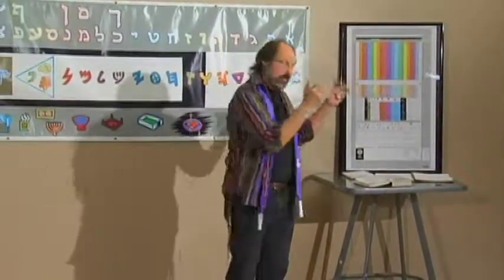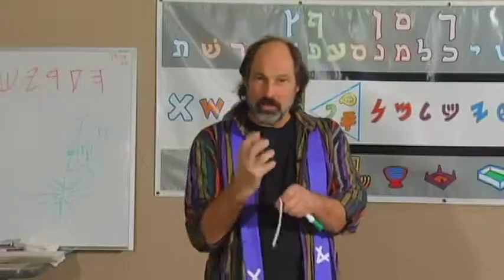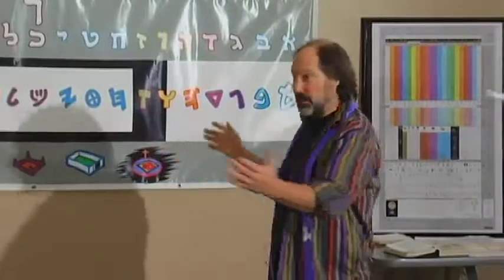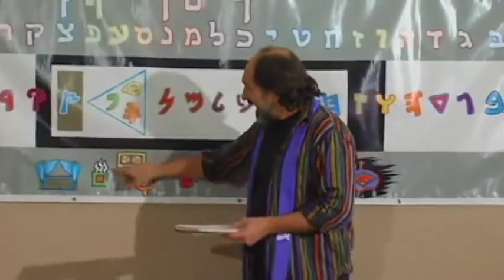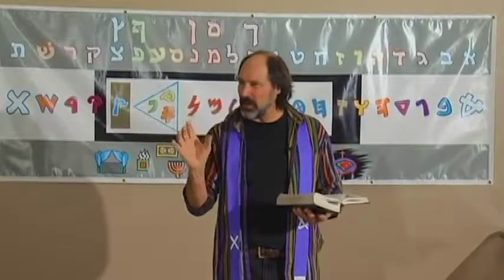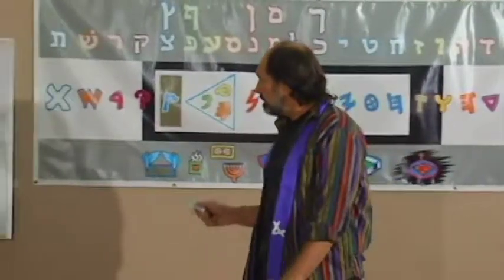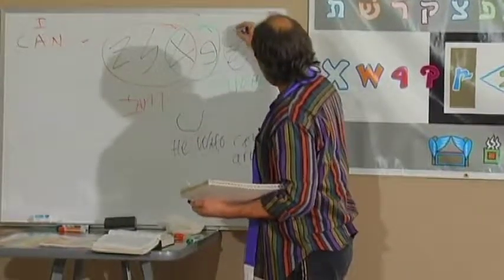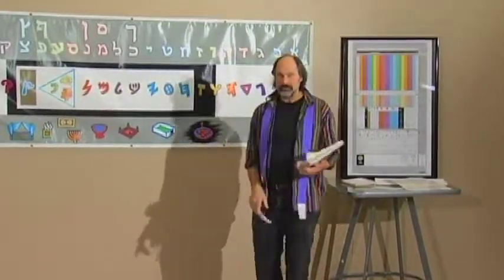ERICTOLOGY Chart 04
Understand the main chart designed and developed by Erik Bissell to help you better comprehend the Hebrew Aleph Tav in paleo.